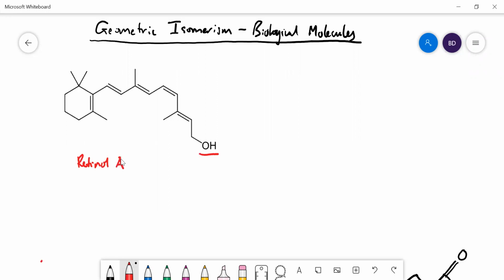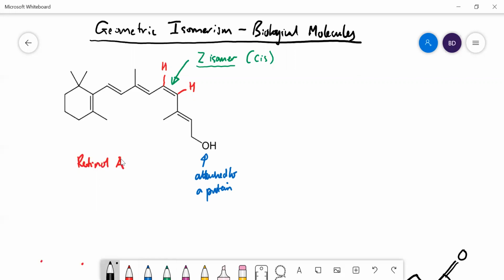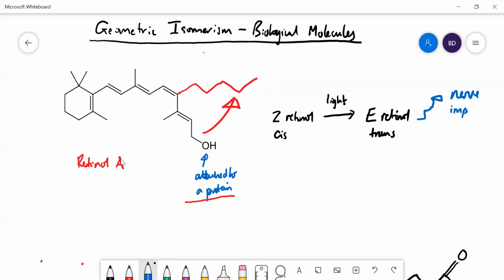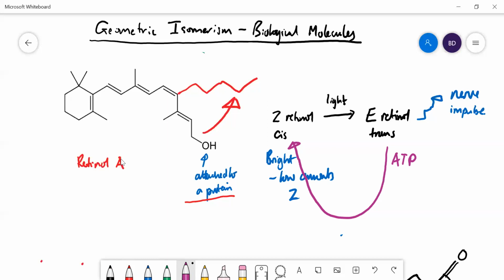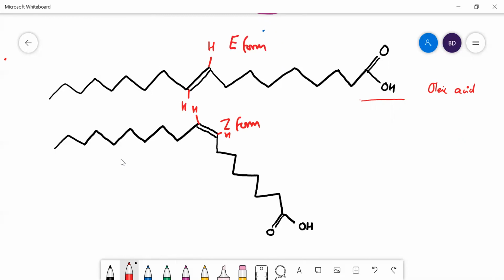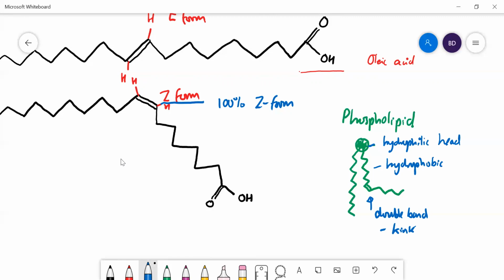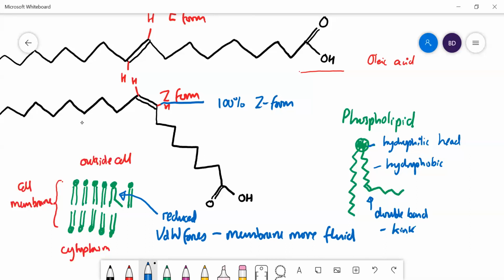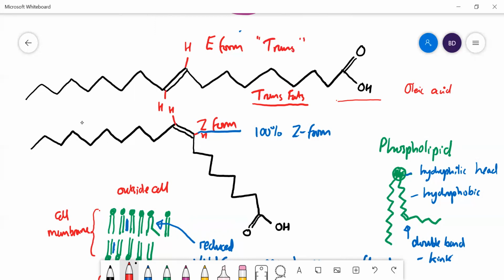3.1 Introduction to Organic Chemistry No 5 The importance of EZ (geometric) Isomerism in Biology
AQA A-level 3.1 Introduction to organic chemistry.
EZ (geometric isomerism). 1.The role of geometric isomers of vitamin A in vision is discussed. 2. Naturally occurring unsaturated fatty acids always have the Z (cis) configuration around the double bond. This affects their shape and has important effects on the structure of phospholipid bilayers.